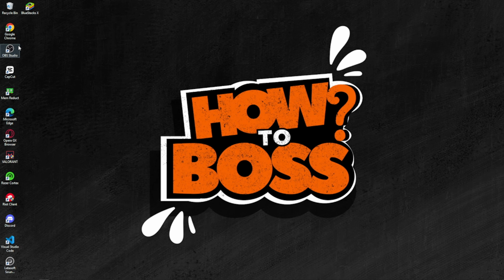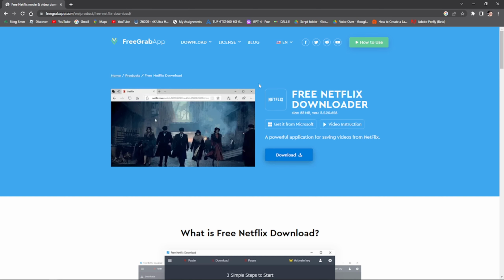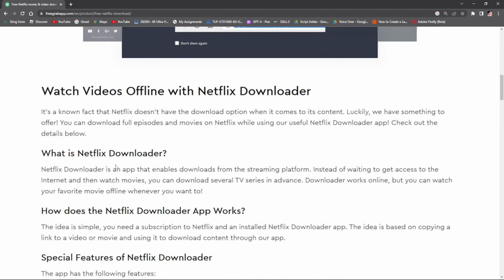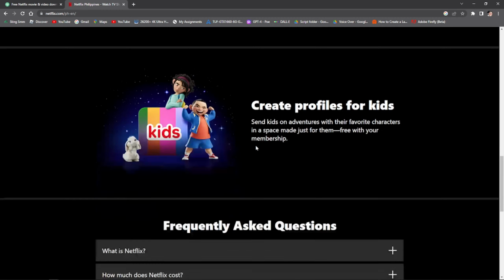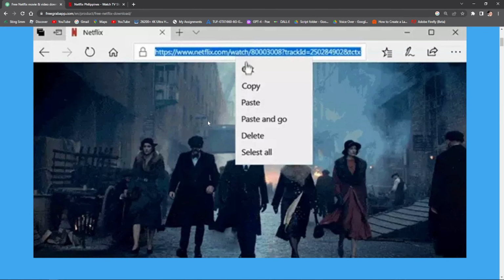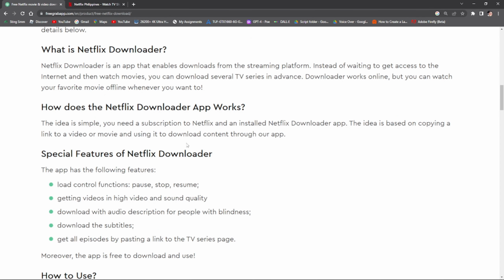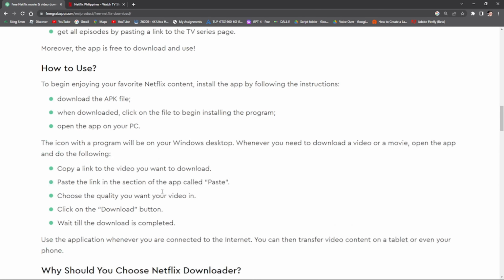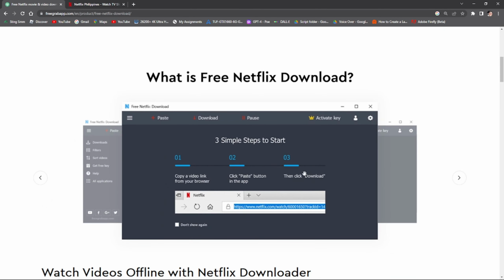How to Download Netflix Films on a Computer and a Laptop | Download Netflix Movies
Get cozy and grab your popcorn because we're about to show you a Netflix hack you won't be able to resist! 🍿💻 In this super cool tutorial, we'll teach you how to download Netflix films on both your computer and laptop. 🌟🎥 Say goodbye to buffering issues and hello to uninterrupted movie marathons! Tags: How to download Netflix on laptop, how to download Netflix on PC, download Netflix on PC, download Netflix on laptop, how to download Netflix on PC Windows 10, download Netflix, how to download Netflix movies, download Netflix movies on laptop, Netflix, how to download shows and movies on Netflix, how to download Netflix app on laptop, how to download Netflix app on Mac laptop, how to download Netflix shows and movies on a laptop. Get ready to bring the cinema experience straight to your screen! 🎬😄